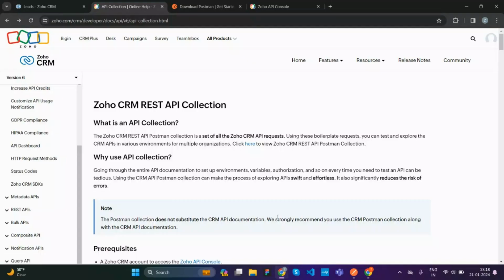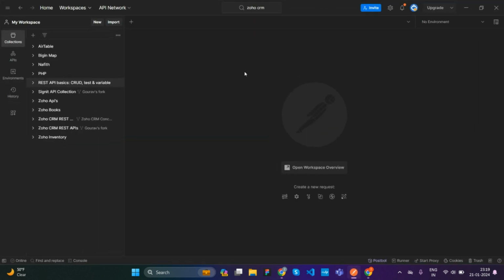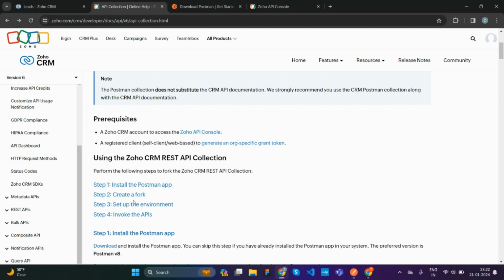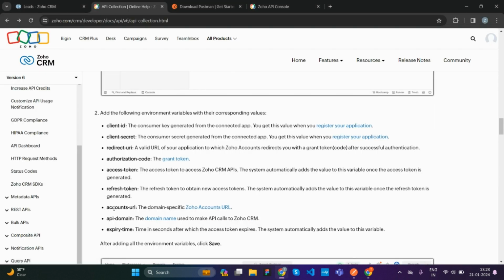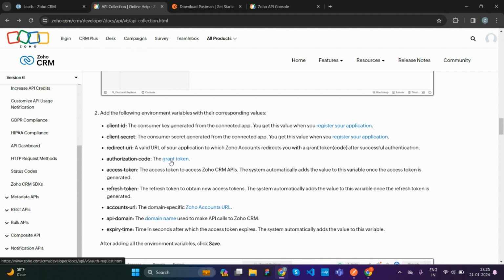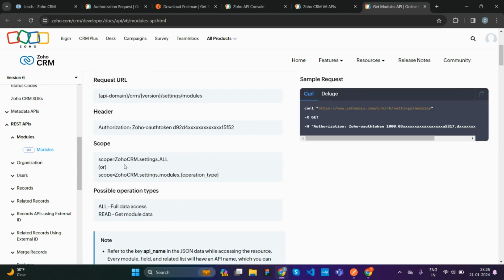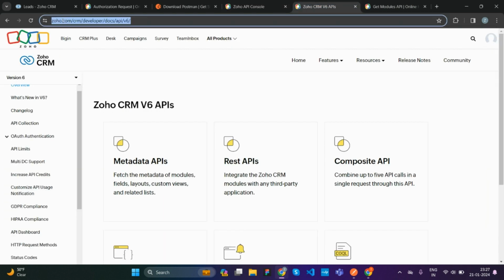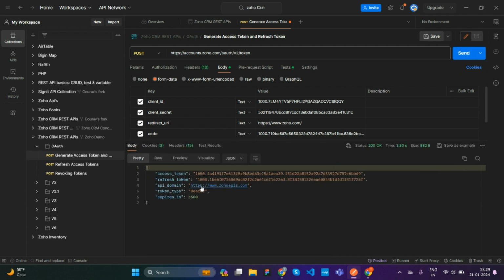Create Access Token In Zoho CRM Using Postman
In this video, I will show you how we can create an Access Token for Zoho CRM using Postman.